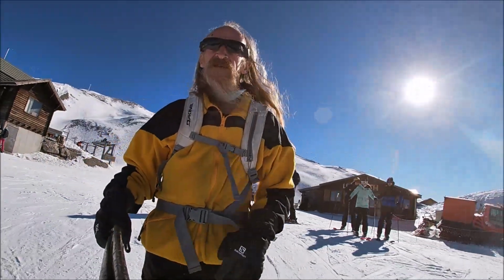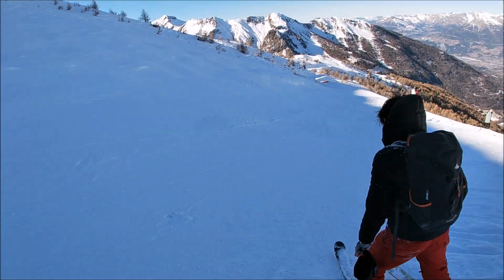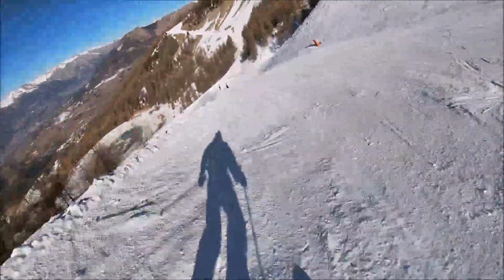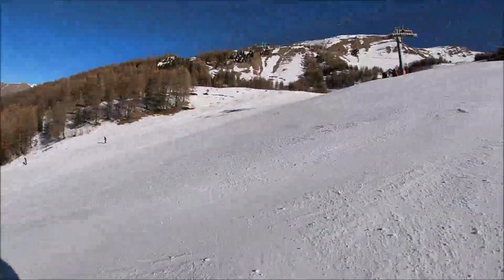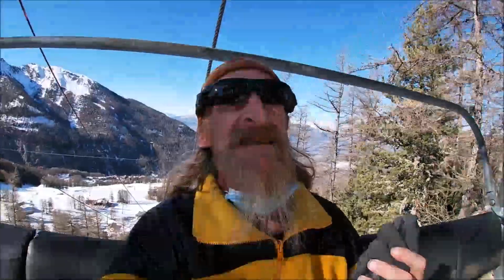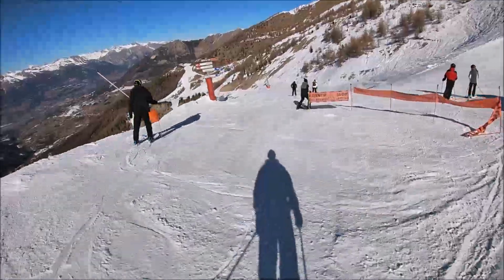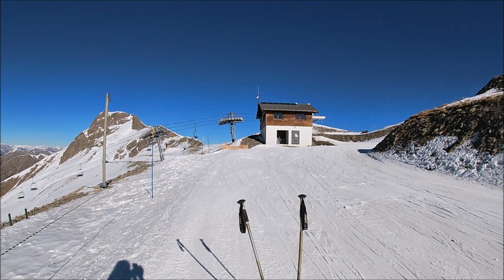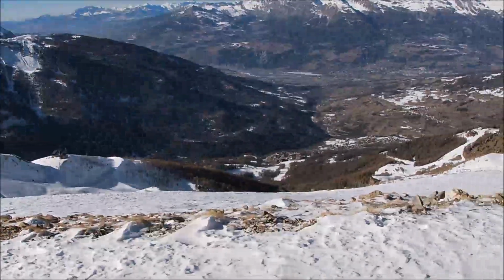Ski LES ORRES ~ Experts v's Gravity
Experts ~ Nexperts ~ Speed-Runs ~ Crashes
All Action & Red-Coffees
A Great Day Out Skiing & Observing & Chasing
Having Fun